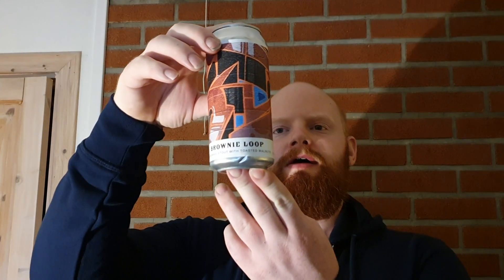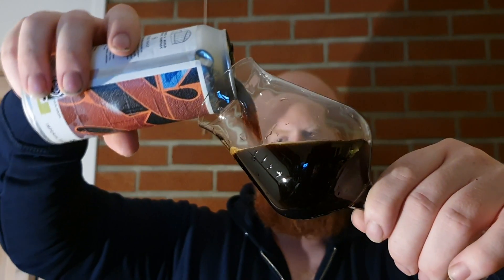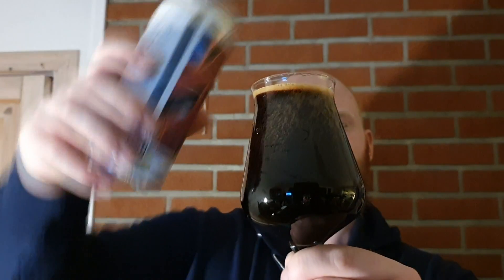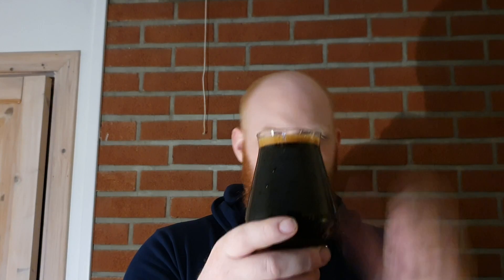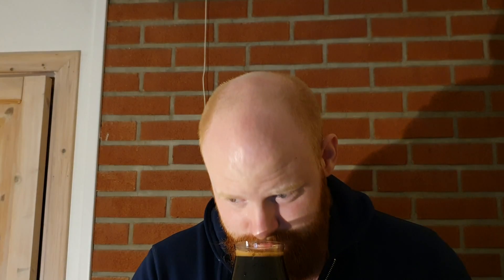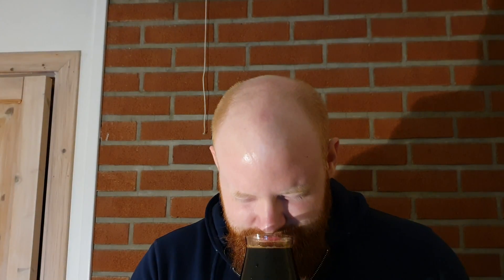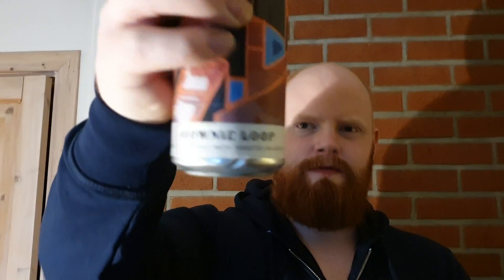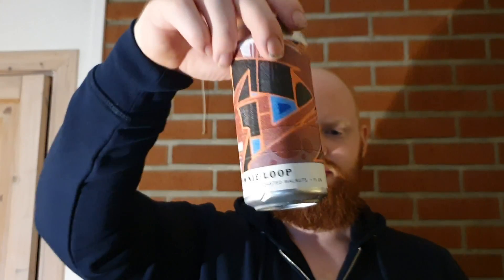Martins beer review #22 Brownie loop Broaden & build